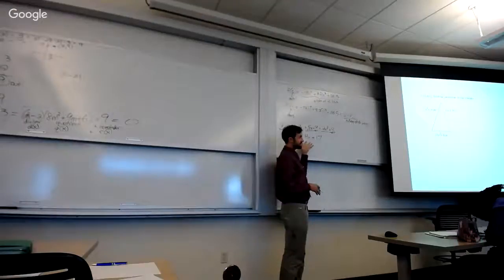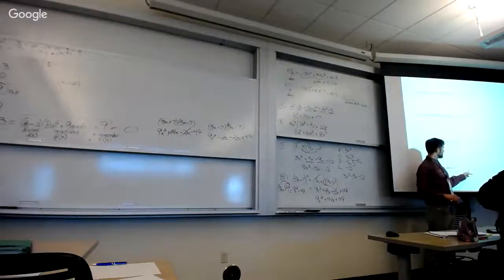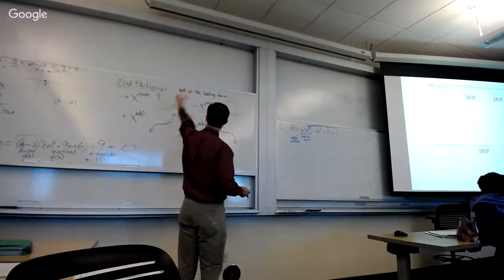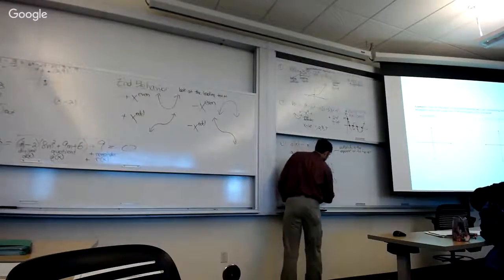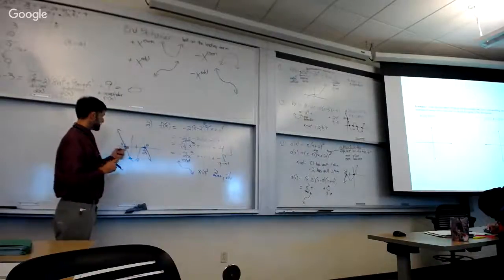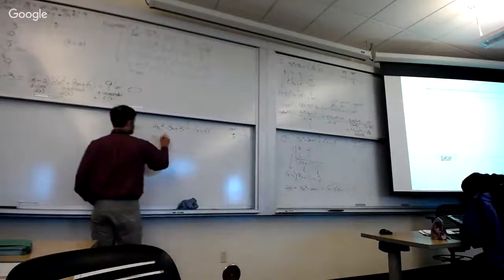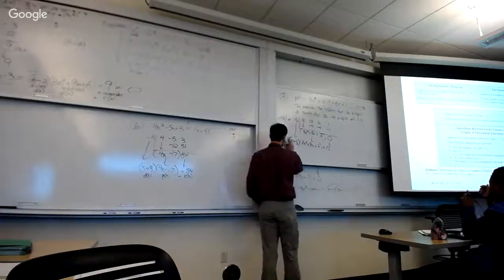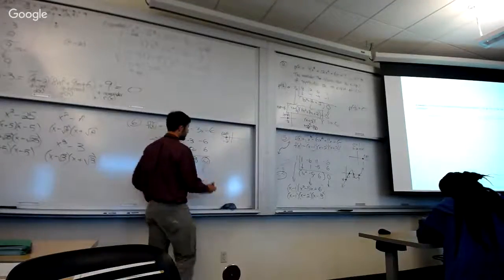mat150/120 feb 20